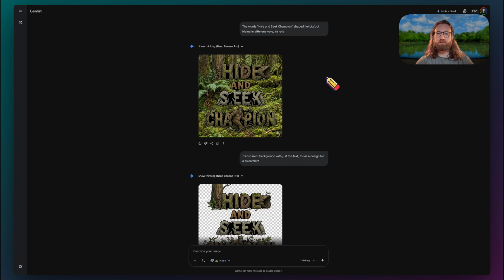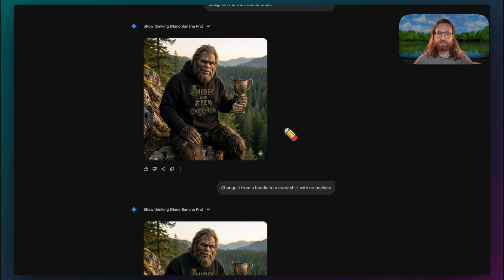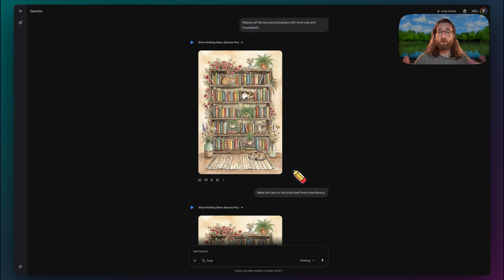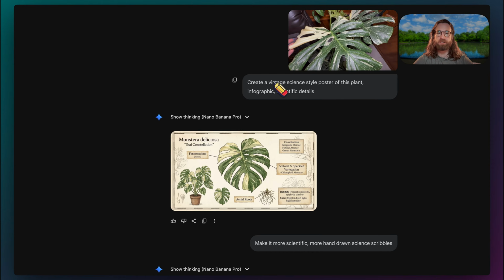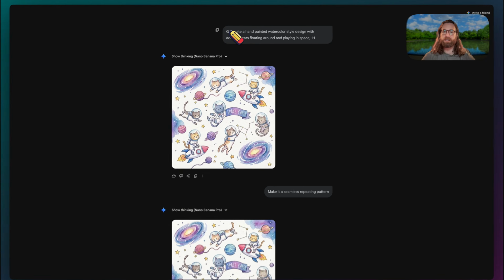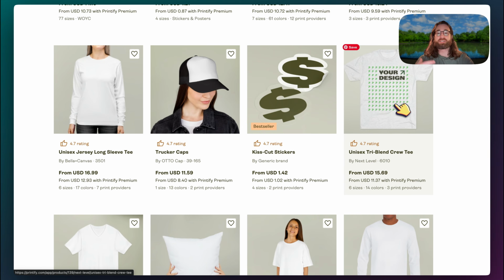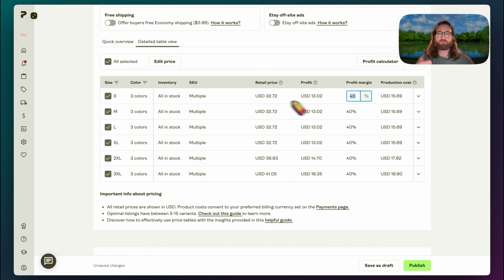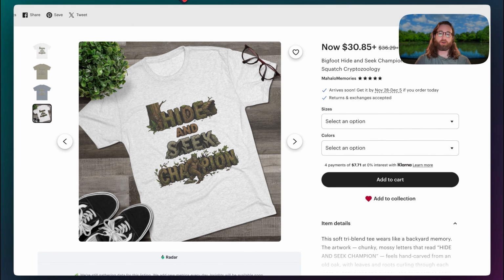Crazy Print on Demand Use Cases for Nano Banana Pro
Free Prompts and Guide to Help You

Stop guessing with your product images! In this video, I’m showing you how to use the New Nano Banana 2 (powered by Gemini 3 Pro) to create high-converting product mockups, consistent brand characters, and sellable designs in minutes.

If you are in Print-on-Demand (POD), dropshipping, or digital marketing, the new features in Nano Banana 2—specifically the legible text rendering and 4K upscaling—are absolute game changers. We'll look at how to generate professional assets that actually sell, without needing expensive photoshoots or complex design software.
Timestamps:
[00:00] Intro: Monetizing AI art with Nano Banana 2

[01:26] Example 1: Bigfoot "Hide & Seek Champion" design

[03:20] Testing text generation & character consistency

[06:17] Example 2: Creating a "Library Bookshelf" blanket design

[08:37] Refining the prompt: Adding mischievous cats

[09:09] Testing text again: Cat puns on book spines

[10:44] Example 3: Vintage science/botany poster (Monstera)

[13:03] Idea: Creating free digital downloads/PDFs

[14:11] Example 4: Seamless patterns & space cats

[16:20] How to sell these designs (Printify tutorial)

[20:42] Setting profit margins & publishing to Etsy